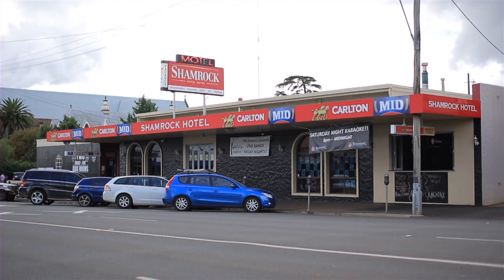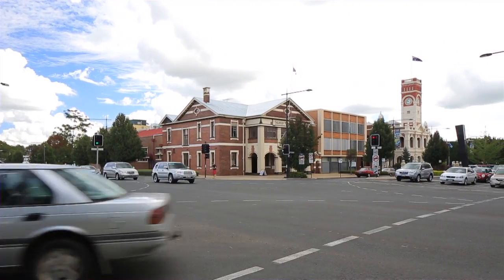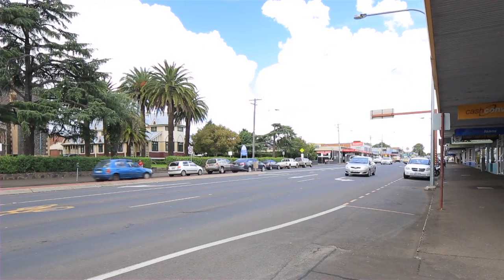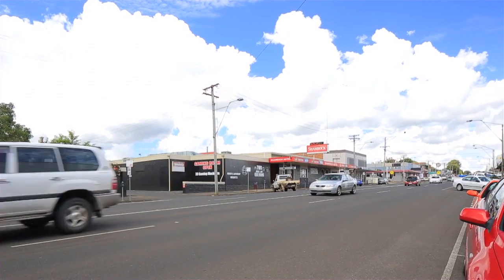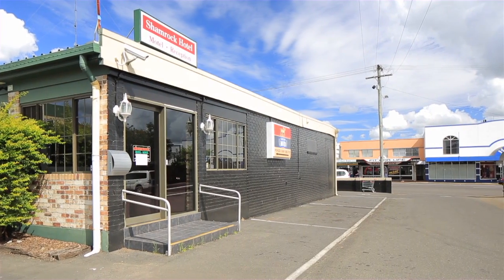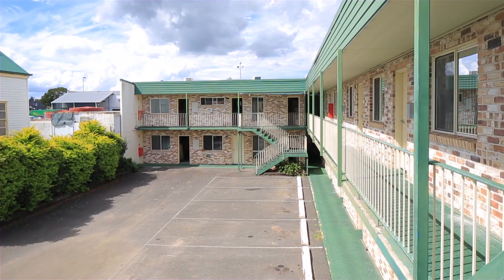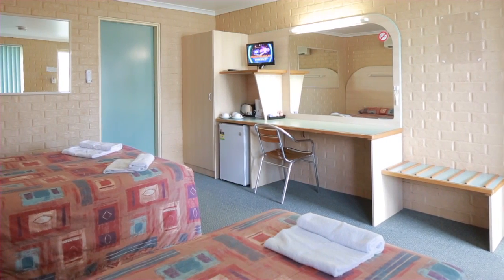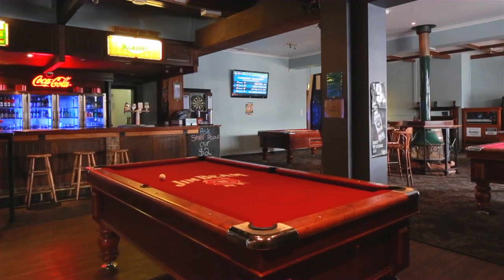Shamrock Hotel : 600 Ruthven Street - Toowoomba (4350) Queensland by Leon Alaban